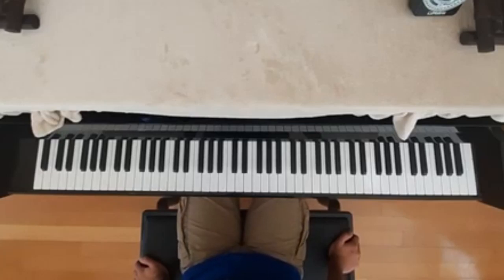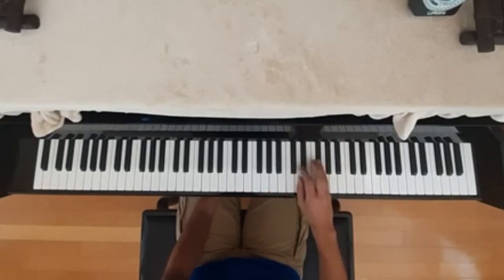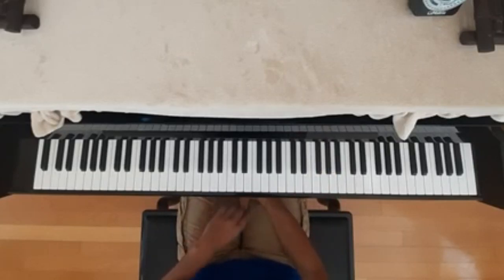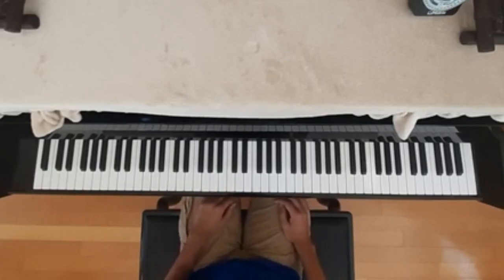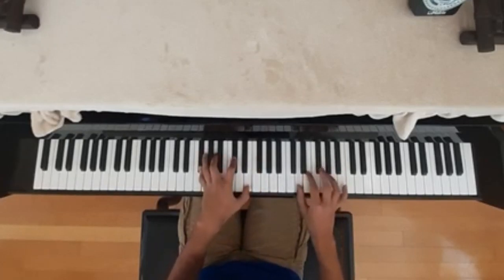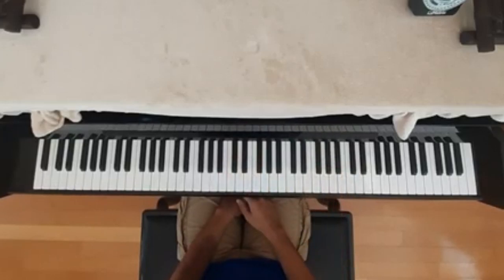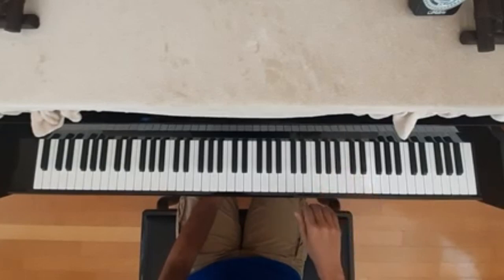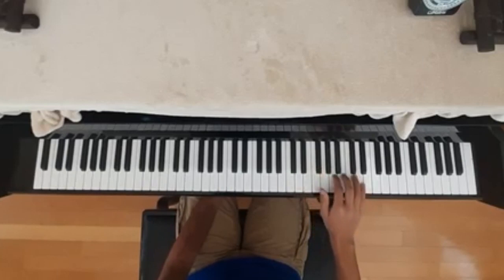Persona q2 - Cinematic Tale [Piano Tutorial]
Here's a tutorial for 'Cinematic Tale' from 'Persona q2.' This was a request from 'oatmeal.' It is highly recomended that you see the cover for this song before you follow the tutorial, as the cover helps to learn the song.